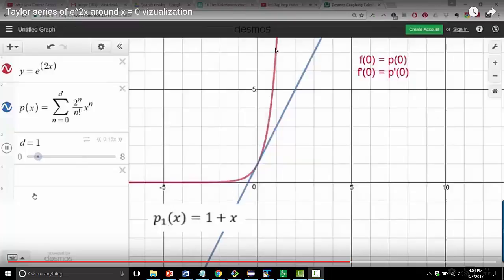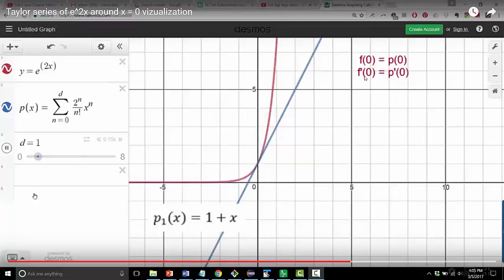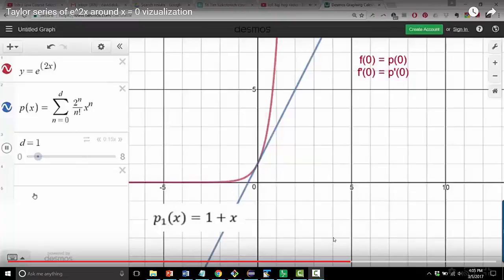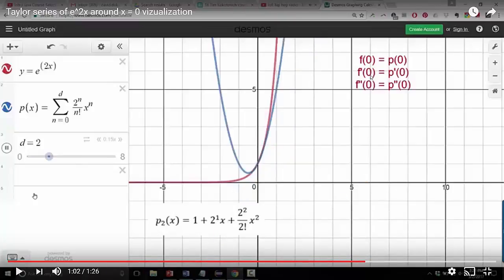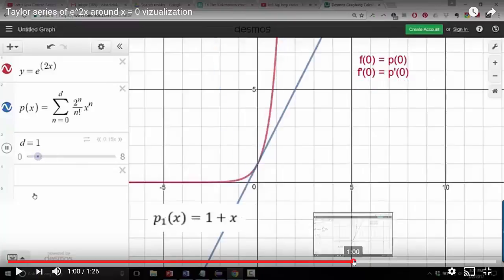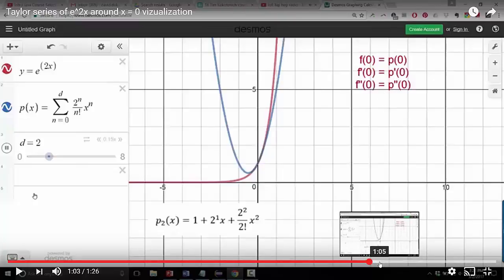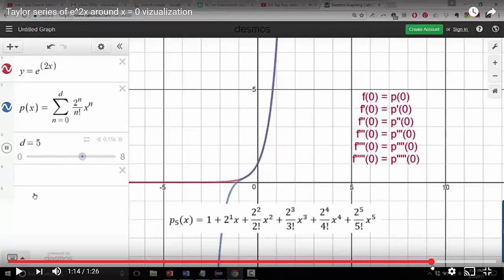Series 2 - Conceptual Idea of the process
The idea behind the process for finding series coefficients